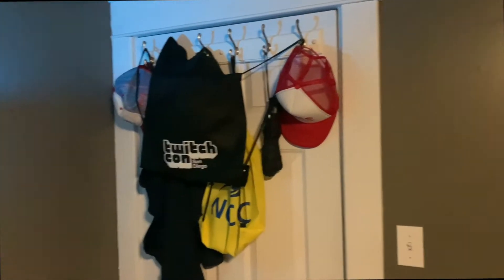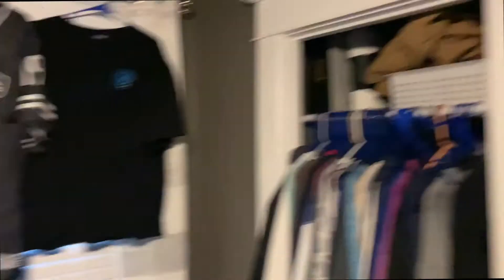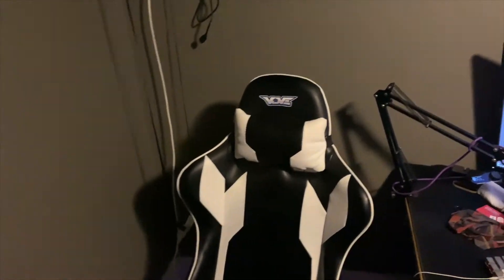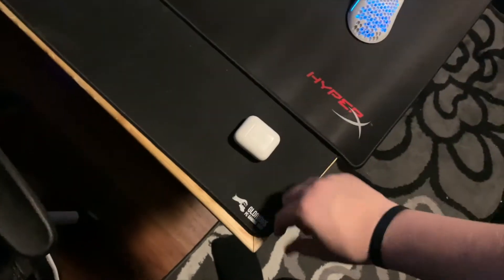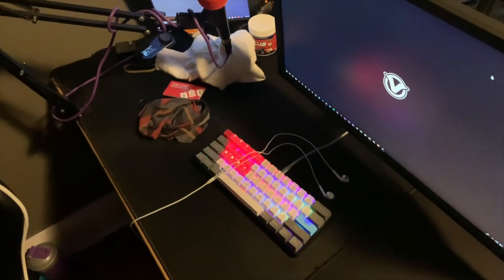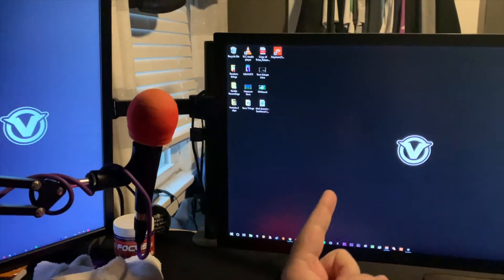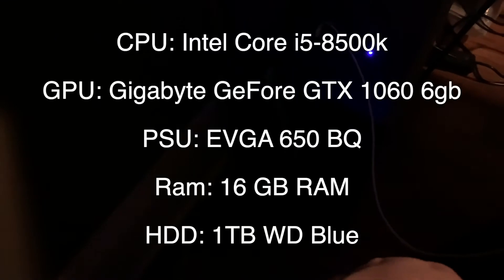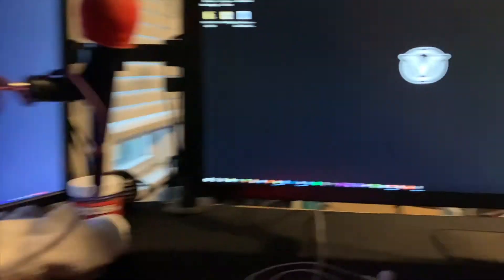Team Vove Setups Ep. 5 // "Faccini"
Our fifth episode of Team Vove setups is here featuring faccini from our production team!!

► PARTNERS:
ADVANCEDGG

FOCUS Formula!